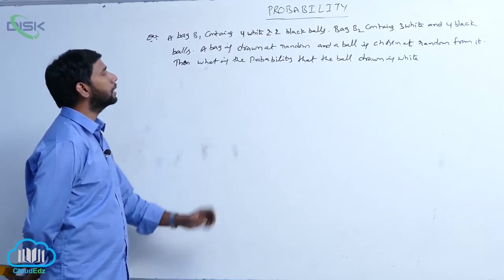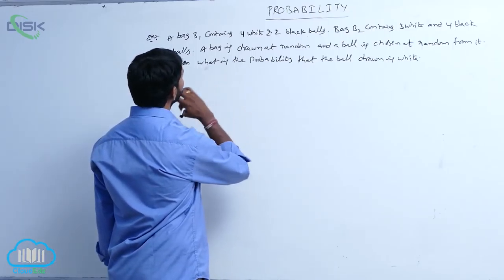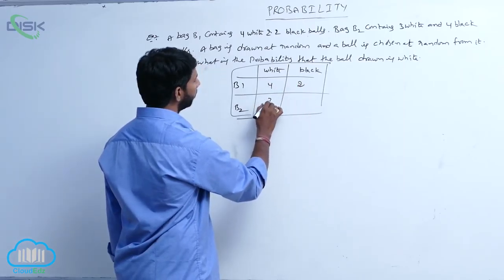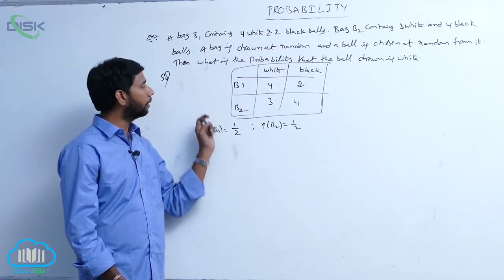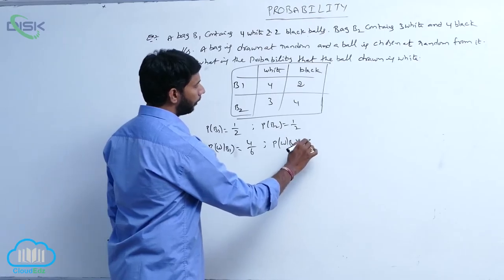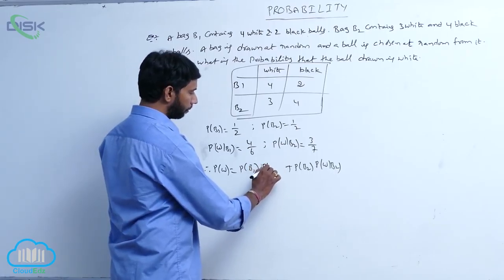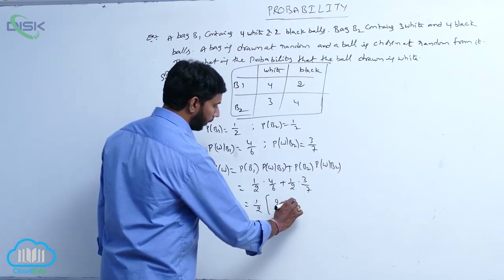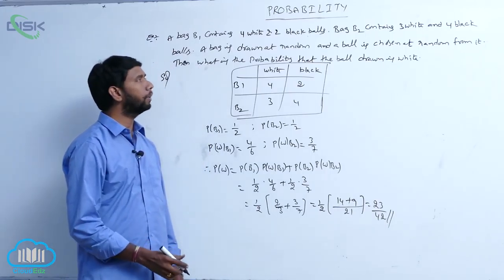Random experiments and Events || The ball drawn is white || Disk Telangana